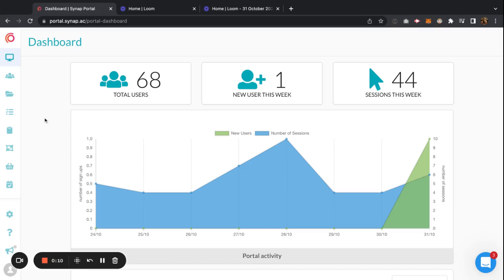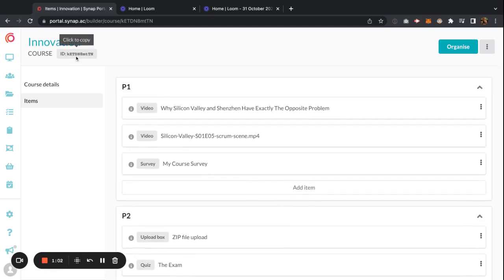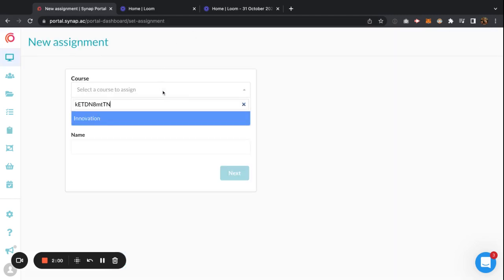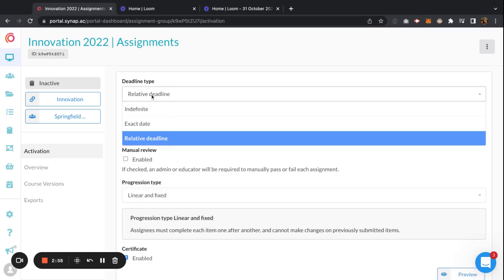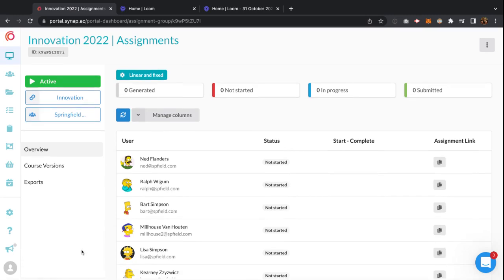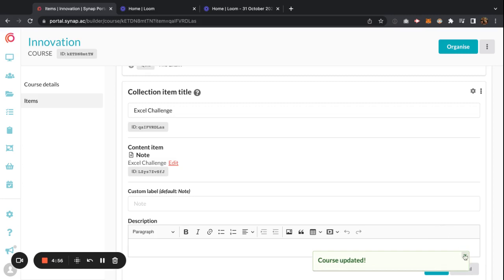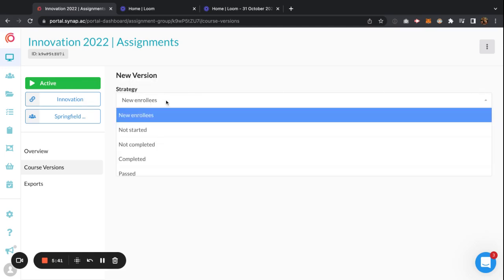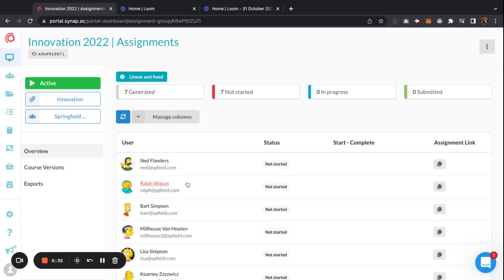Assigning courses & publishing new versions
Video guide on creating and assigning courses, making changes to a course and publishing a new assignment version with those changes